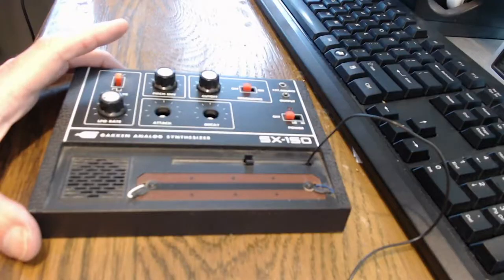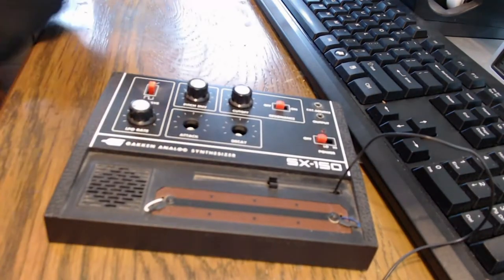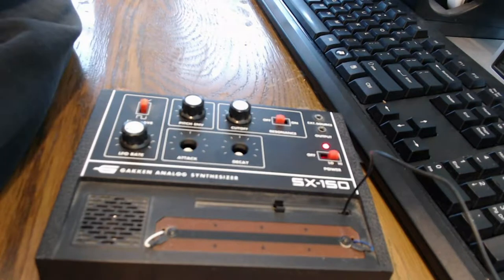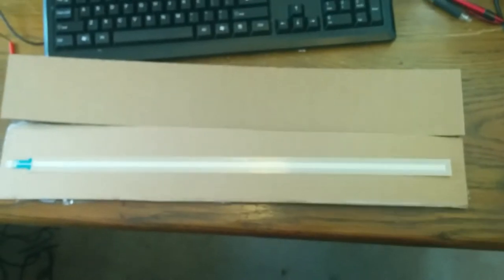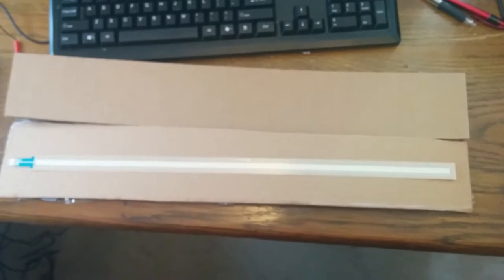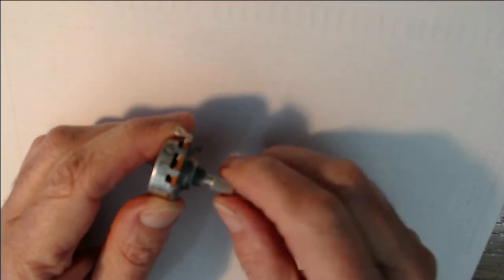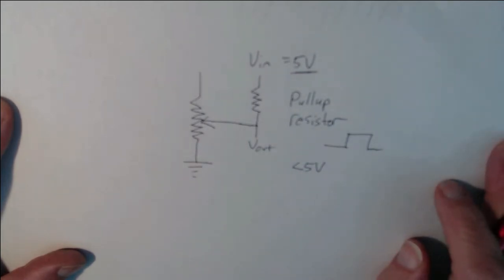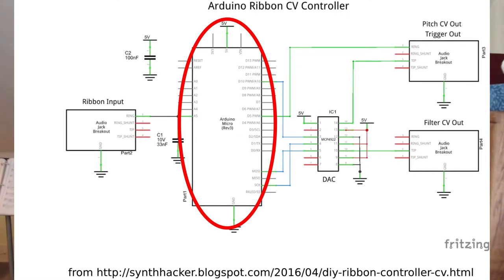Building a ribbon controller... Part 1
First video of a series about building a DIY ribbon controller for a control voltage synthesizer. Here I show you how a ribbon controller works and discuss the design and plans.